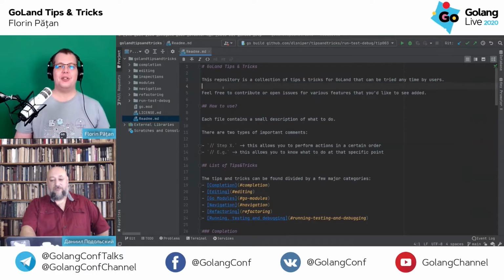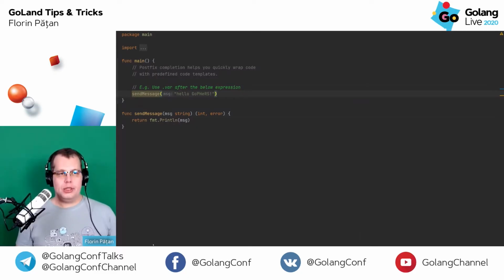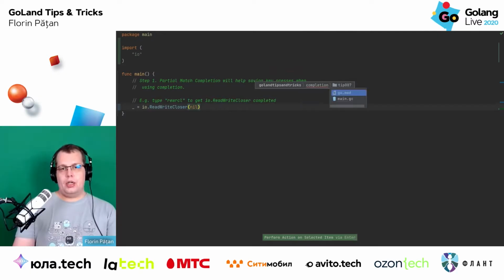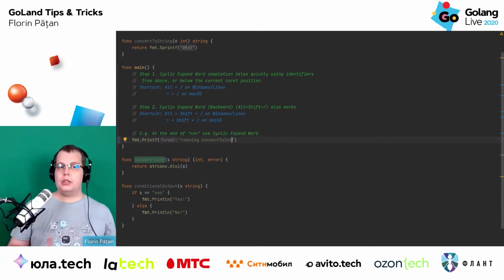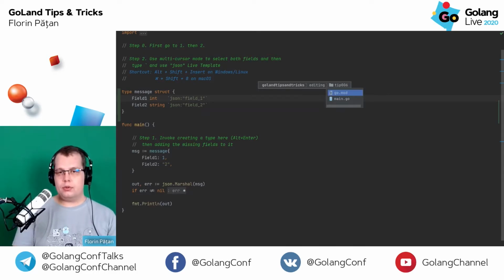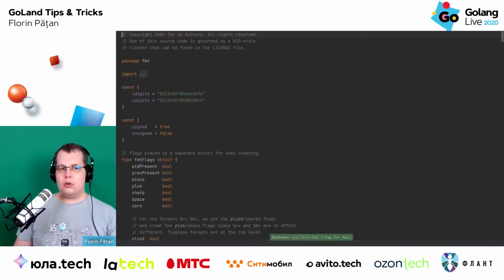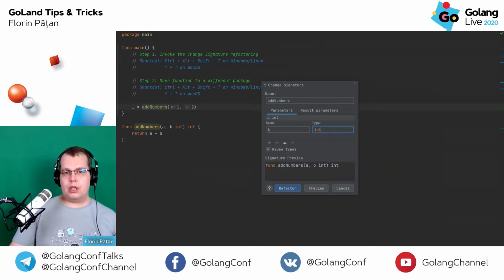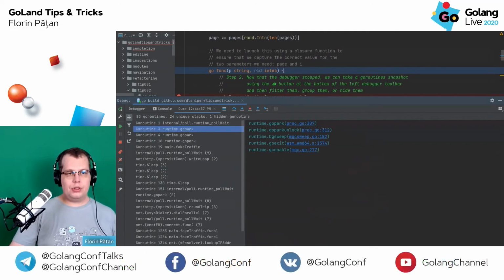GoLand Tips & Tricks / Florin Patan (JetBrains)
Приглашаем на Golang Conf X 2025, которая пройдет 4 июня 2025 в Москве.
 Профессиональная конференция для Go-разработчиков Golang Live 2020

Code editors are part of our day to day life, regardless of the operating system, programming language, or proficiency with the language. As such, we expect them to adapt to our workflows, we want them to be smart when they are needed, and stay out of our way otherwise.